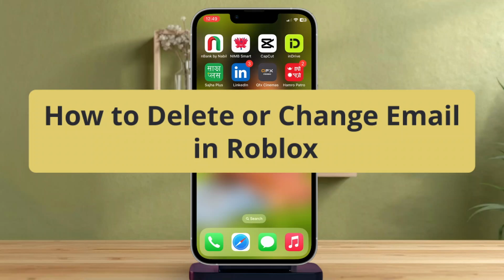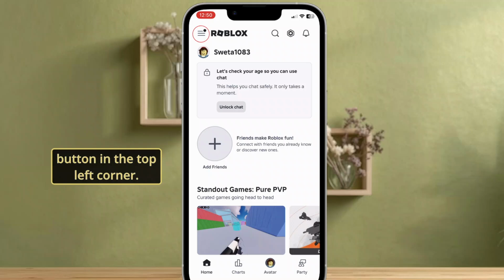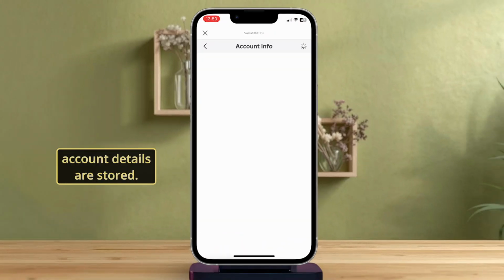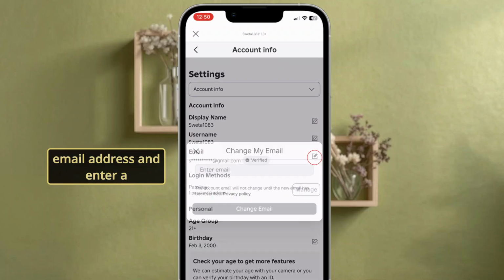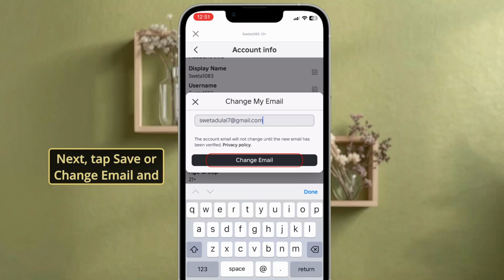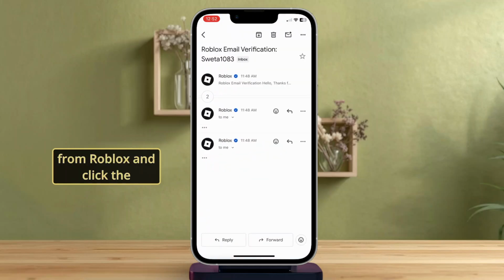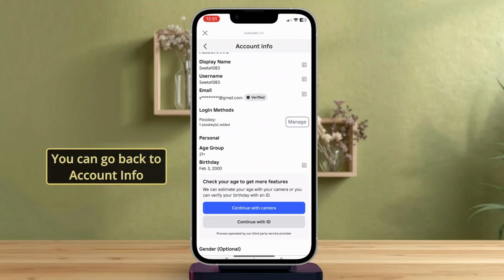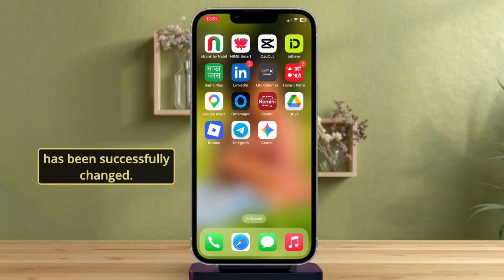How to Delete or Change Email in Roblox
Learn how to delete or change your email in Roblox with this easy step-by-step tutorial.

Perfect for beginners using Roblox on mobile or PC in 2026.

Timestamps:
0:00 Introduction
0:18 Opening Roblox Settings